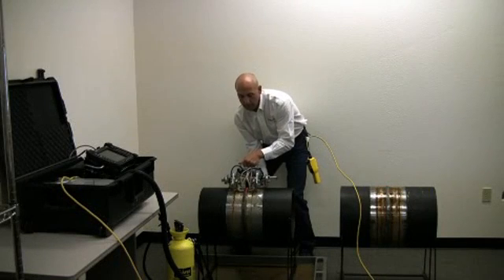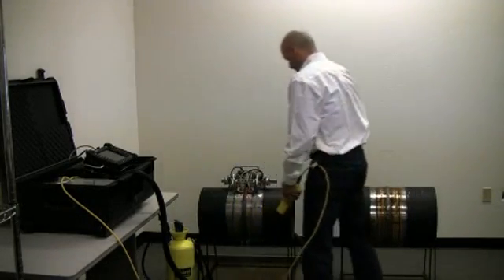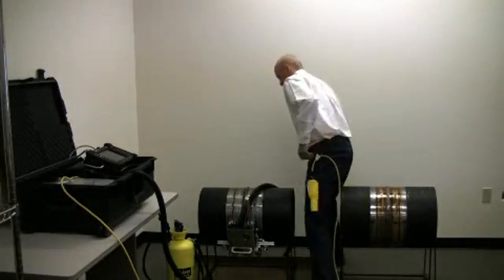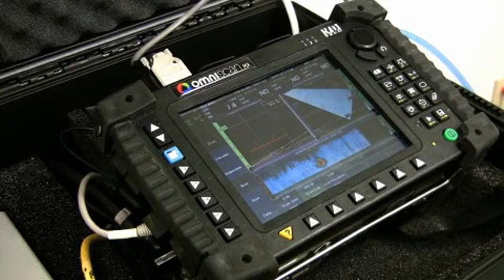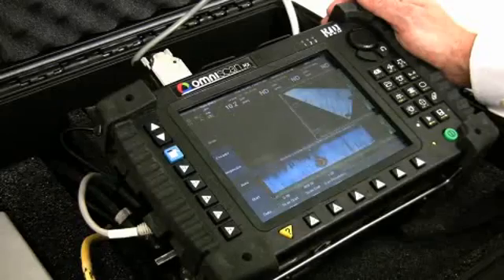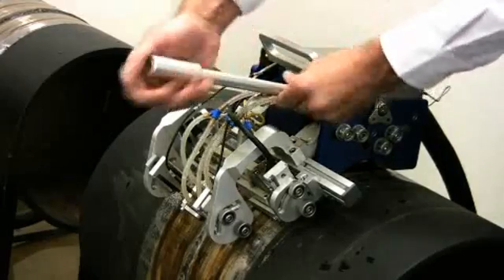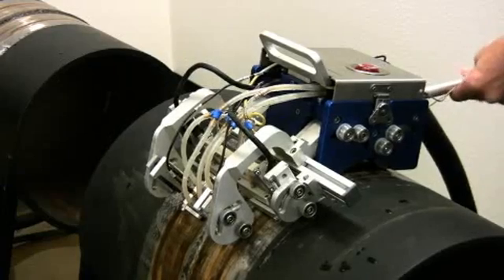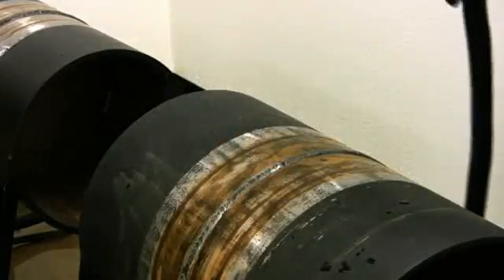WeldROVER™ Scanner Demo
The WeldROVER is a simple, industrial-strength, one-axis encoded scanner that provides the customer with a fully mechanized automated data acquisition. It is designed to make fast and efficient phased array inspections on ferromagnetic piping or vessel girth welds and long seams with minimum training and setup time. The scanner can be configured with up to six probes for phased array, TOFD, and conventional UT inspection.

The WeldROVER could not be easier to use. It is operated by a simple two-button remote control with variable speeds. The scanner interfaces with the OmniScan® MX or TomoScan FOCUS LT1 directly without the need for complex software, motion controller electronics, or configuration. Use of the laser-guide indicator helps the operator to manually adjust the scanner direction using the steering lever. This allows acquiring precision data without the need for guide bands, complex tracking systems, or motorized steering capability. It is the perfect fit for the company offering fully mechanized, automated phased array (AUT) inspection services. Less than one hour of training is required for any customer that has completed the basic OmniScan® course.

Questions? Contact an Olympus Specialist